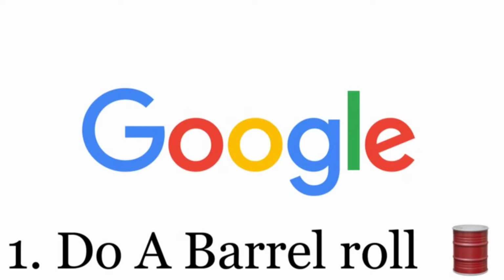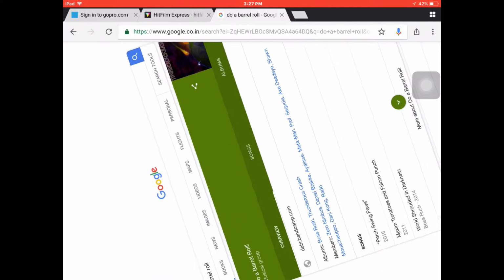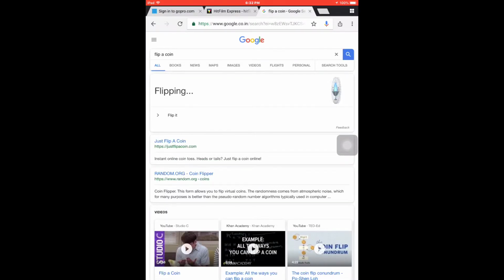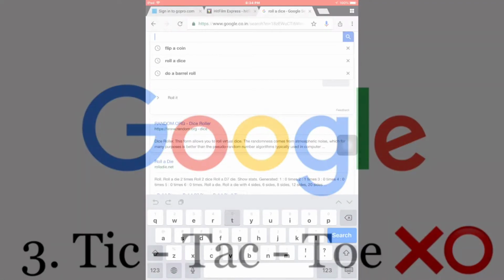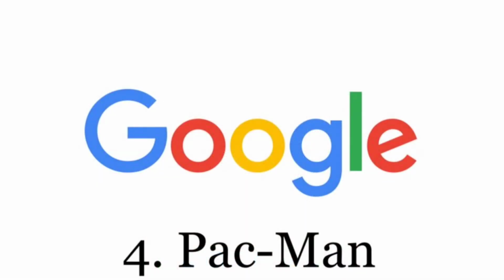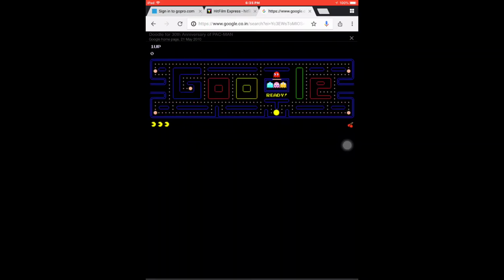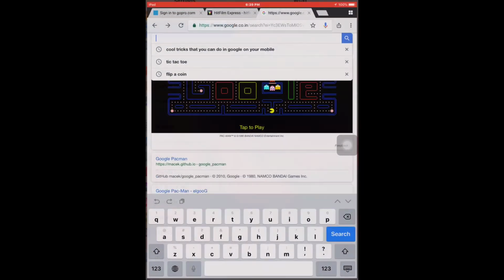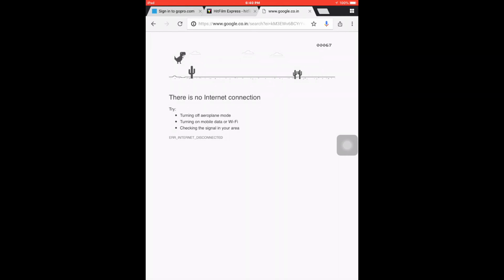5 Cool things that you can do with Google that most of us don't know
In this video . I am showing you 5 cool things you can do with Google that most of us don't know. Despite of Google being a search engine , you can do some cool and interesting things with it. Enjoy the video..:)